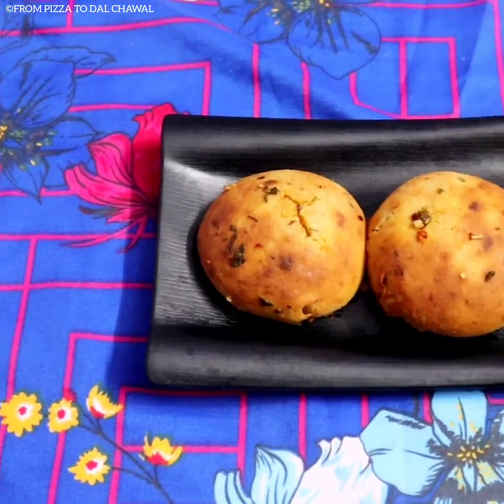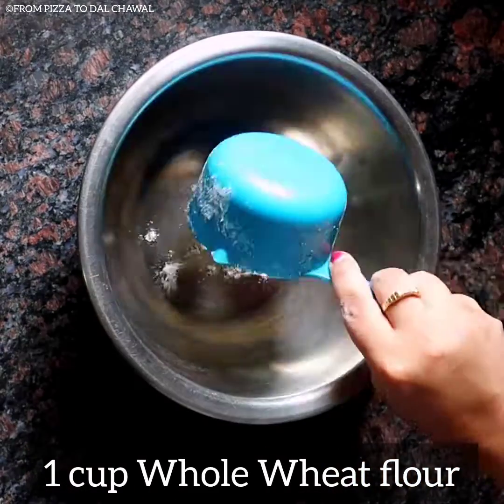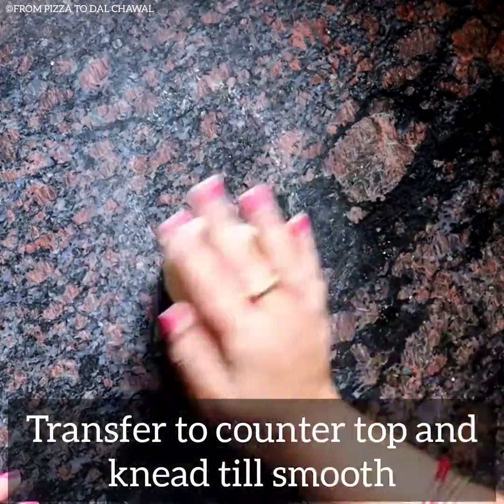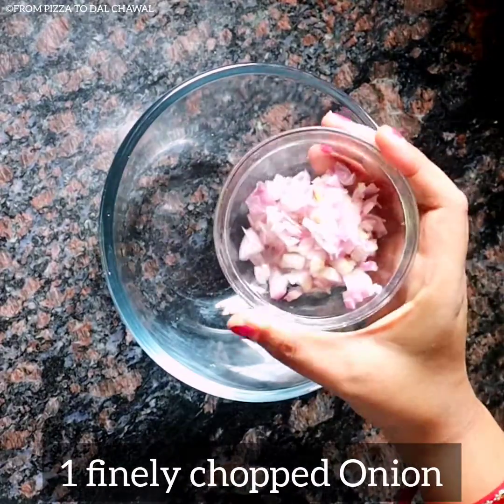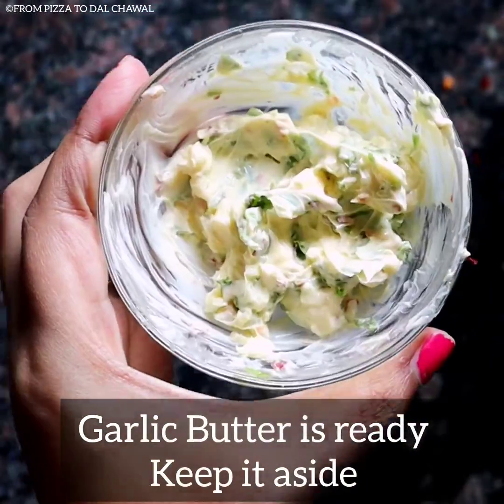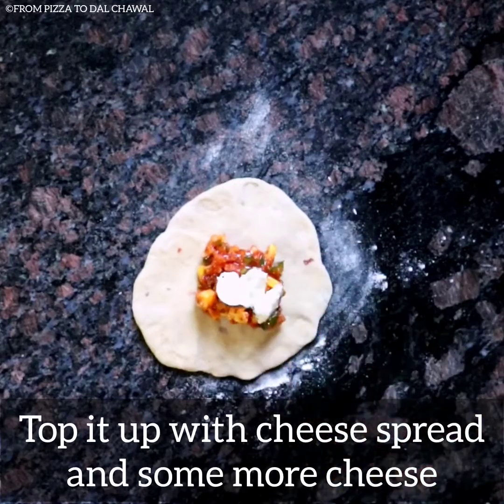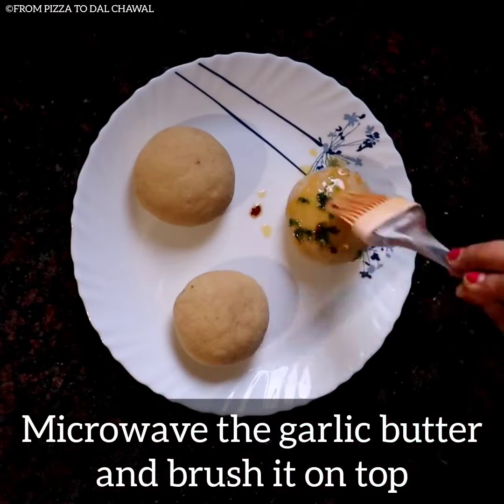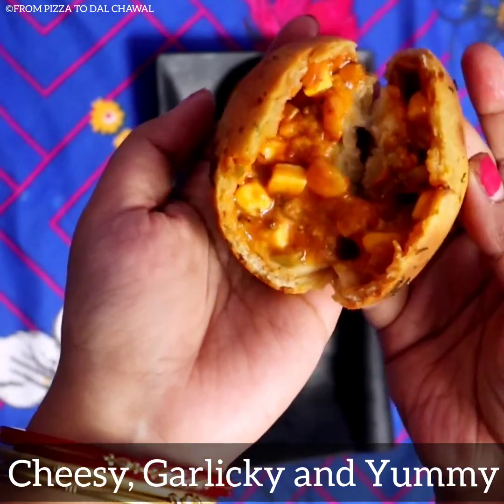Pizza Bombs | Pizza Stuffed Garlic Buns | No Maida, No Yeast | Cheesy Pizza Buns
Pizza is the favorite of almost everyone. The cheesy top and soft bread complement each other so well. So, here is a rendition of inverted pizza where the toppings are inside of a bread which tastes super delicious and makes for the perfect snack.

So, do check out the recipe and give it a try.

Ingredients :
1. Whole Wheat Flour - 1 cup
2. Baking powder - 1/2 tsp
3. Baking Soda - 1/4 tsp
4. Salt - 1 tsp
5. Sugar - 1.5 tsp
6. Oregano
7. Chilly flakes
8. Curd - 1/2 cup
9. Onion - 1
10. Capsicum - 1/2
11. Sweet corn
12. Paneer pieces (optional)
13. Pizza sauces - 2 tbsps
14. Mozzarella Cheese - 3 tbsps
15. Butter - 2 tbsps
16. Garlic - 1 tsp
17. Coriander leaves